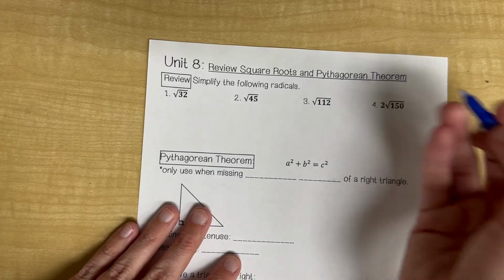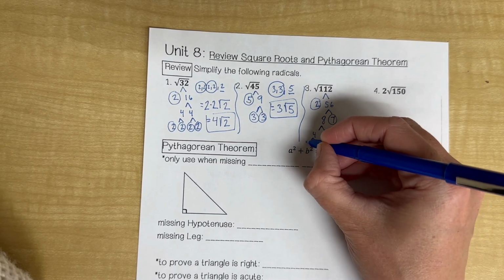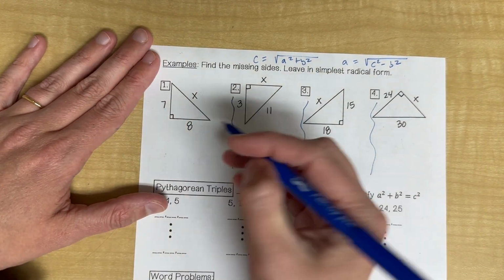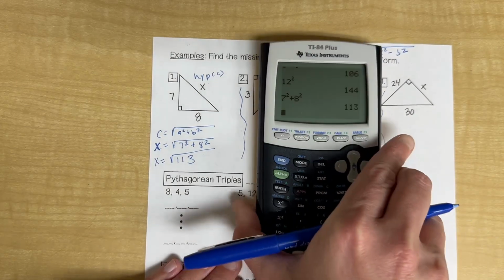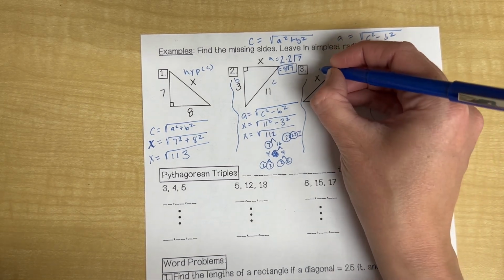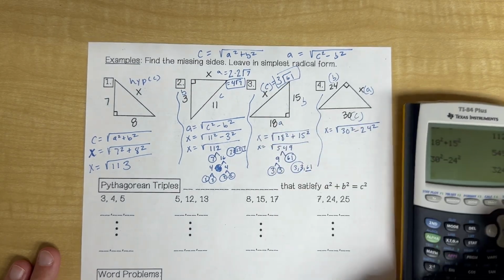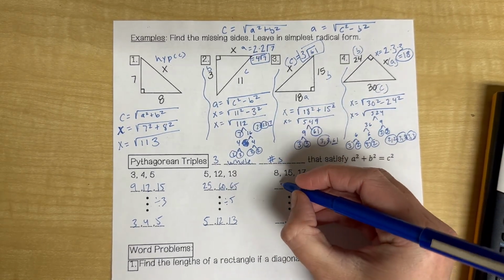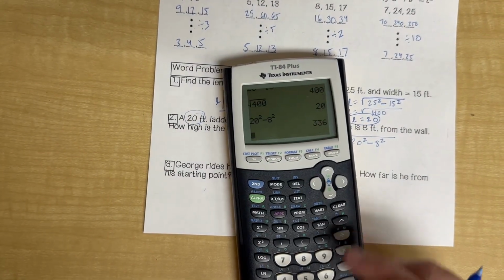7.1 Notes (2025)